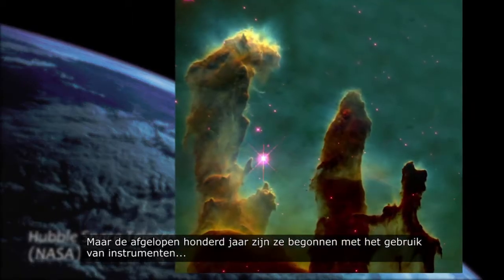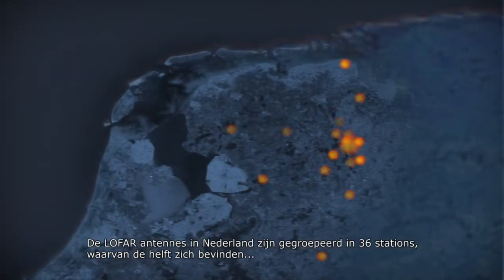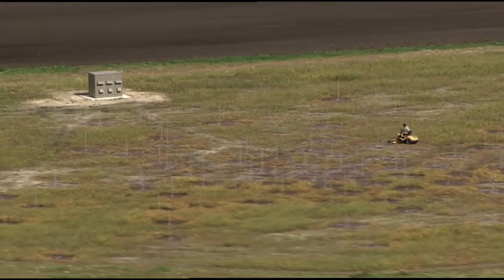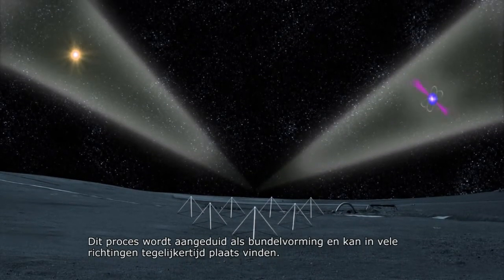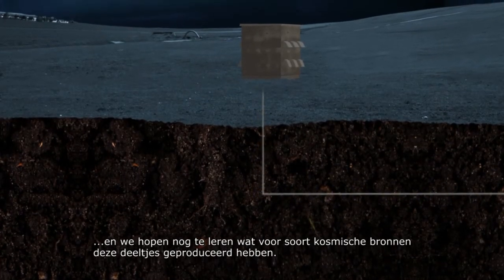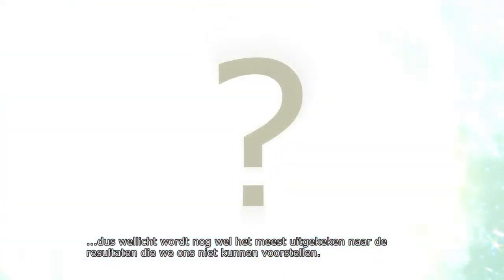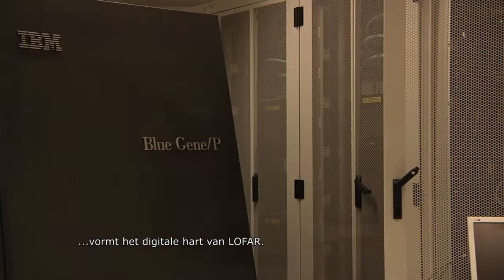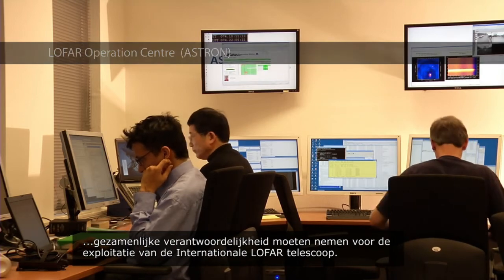The LOFAR Telescope (ILT)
A short technical documentary about the LOFAR Radio Telescope. The LOFAR Telescope which is build in the Netherlands by Astron (Netherlands Institute for Radio Astronomy) is a very large array of highband and lowband antennas and has a huge scientific potential.

Directed by: M. Hilbrands - Blue Media